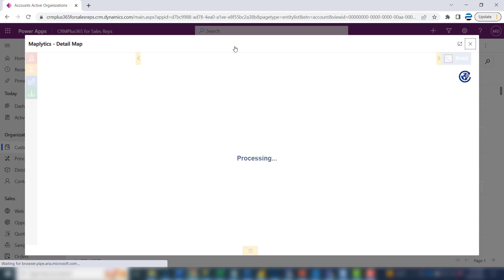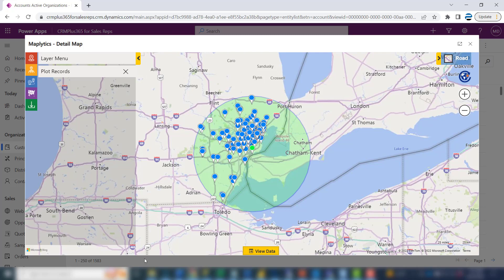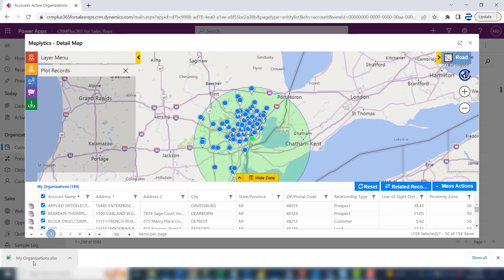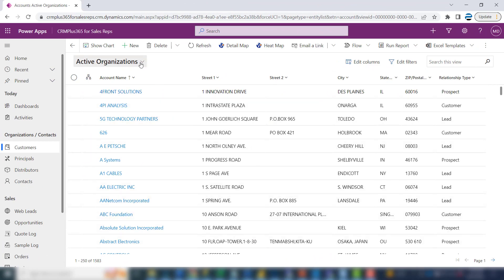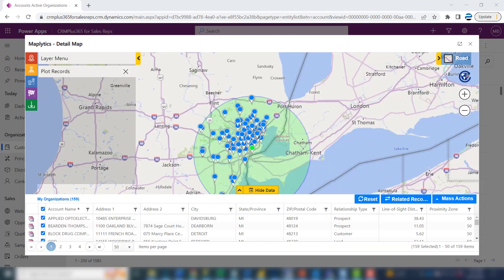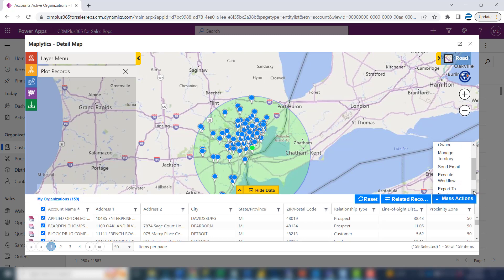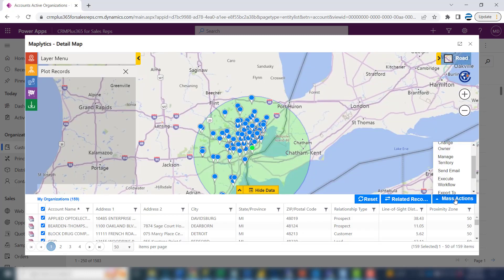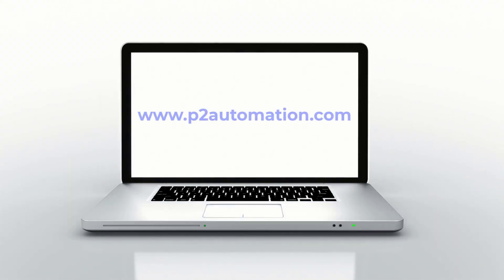Performing Mass Actions with Maplytics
Easily generate emails, tasks, and workflows directly from the mapped data in your CRM.

WHO WE ARE:
P2 Automation, LLC. is a software development firm that provides small and medium-sized businesses with automated business productivity solutions using popular technologies like Microsoft Dynamics 365, Power BI, the Microsoft Power Platform, and our very own business automation solutions P2xRM and CRMPlus365.

WHAT WE DO:
P2 Automation offers a wide array of services to provide you with a complete end-to-end business productivity solution.
OUR GOALS ARE TO:
Increase your company’s efficiency
Automate business operations
Streamline routine tasks
Improve functionality to help with decision-making

Every project we design, develop and implement is focused on finding effective, affordable ways to solve the critical business issues that are unique to each of our clients.